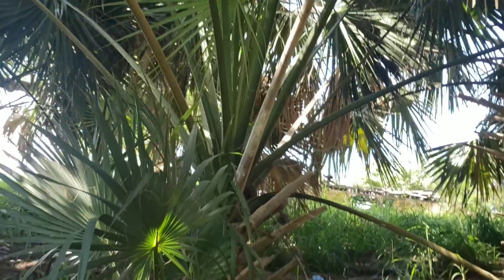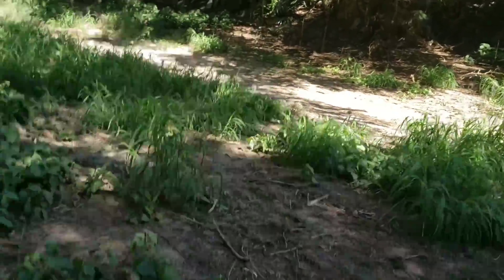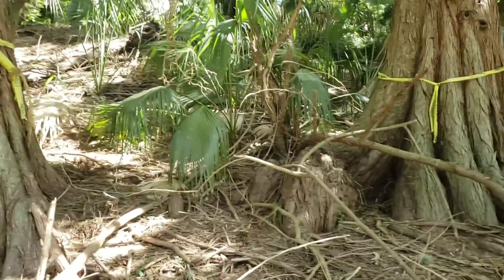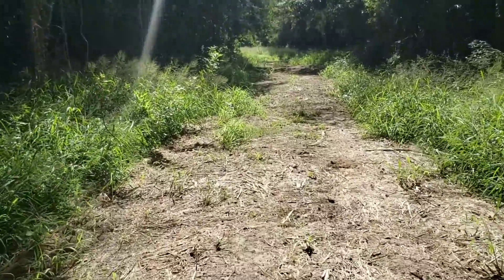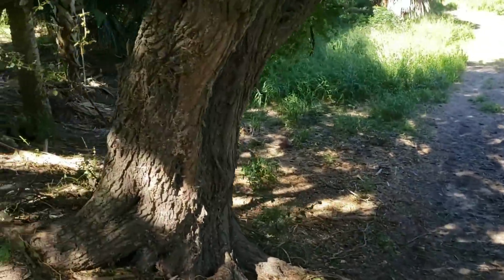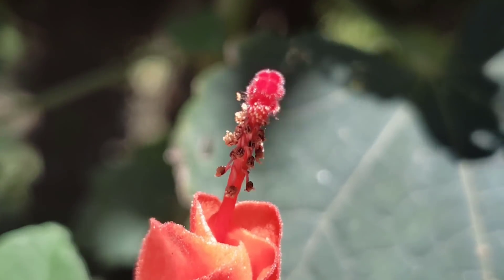(#192) 8 Minute Banger Homage to Montezuma Cypress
See the tiny crumbs left over after 150 years of destruction of a Texas Redwood Relative on the floodplain of the Rio Grande (this spectacular bastard needs to be planted more). Hear anecdotes about Malvaviscus arboreus and fields of human shit in Oaxaca State. Rejoice over the presence of coral snakes.